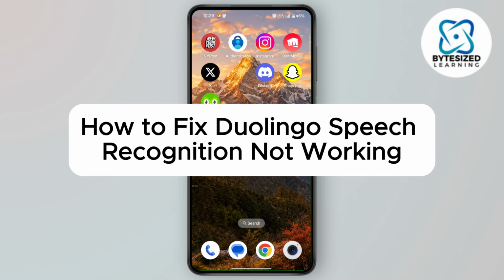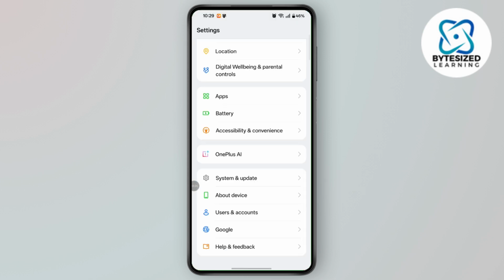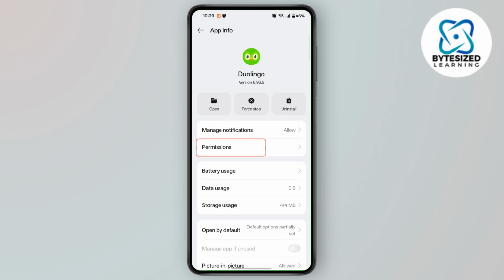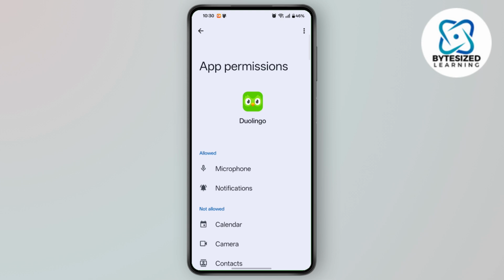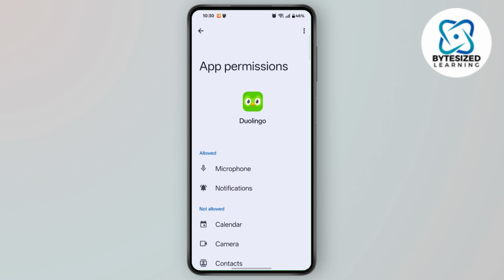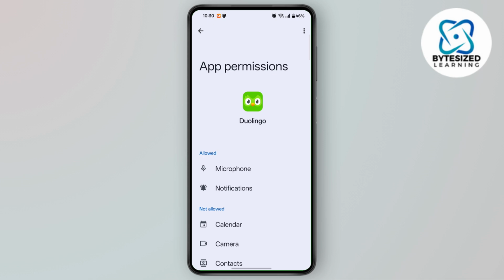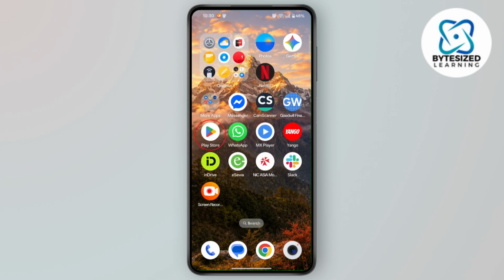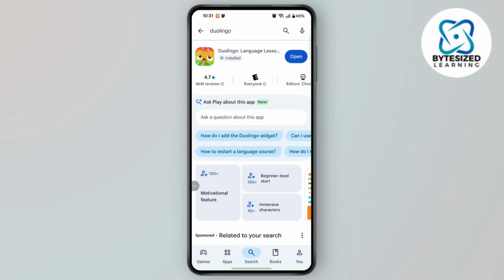How to Fix Duolingo Speech Recognition Not Working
How to Fix Duolingo Speech Recognition Not Working with this step-by-step tutorial. If you're wondering how to fix Duolingo not working, how to fix Duolingo mic not working, or how to fix the Duolingo microphone not working, this guide covers the most effective solutions. You'll also learn how to fix your Duolingo app not working problem, troubleshoot Duolingo voice recognition not working, and fix Duolingo speech recognition issues. Whether you need a quick Duolingo mic not working tutorial or a full guide to get your microphone working again, these steps can help.

Timestamps:
0:00 Introduction
0:20 Fixing Duolingo Microphone & Speech Recognition
1:13 outro